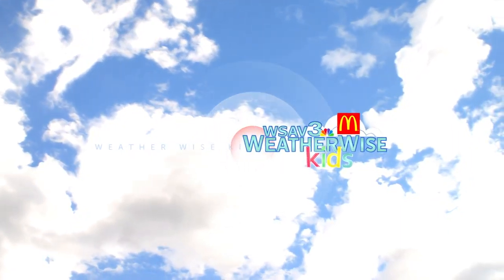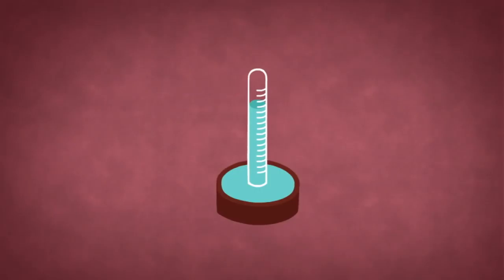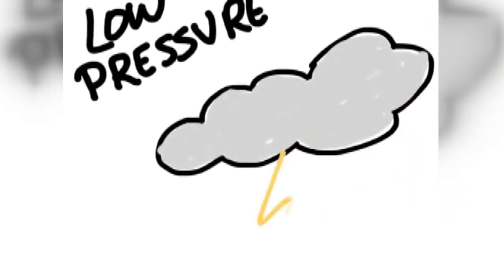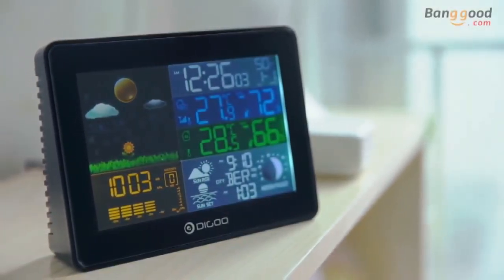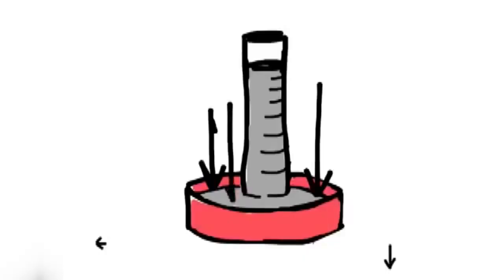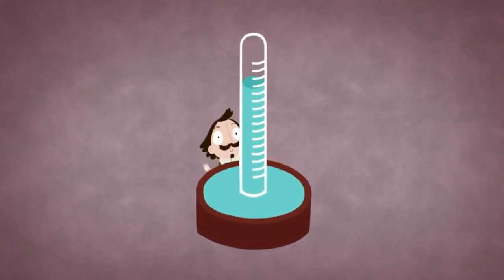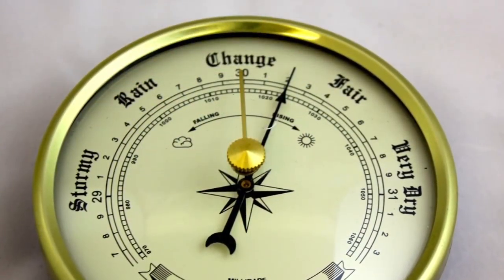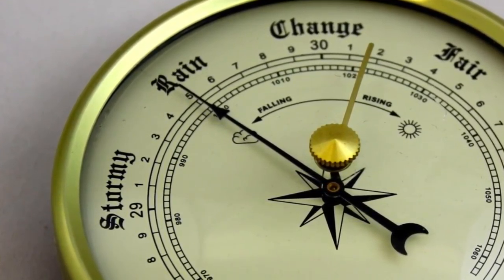WWK Episode 89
This is episode 89 from a weekly  weather series called Weather wise kids, I am the editor of